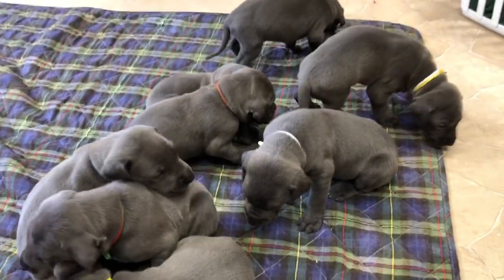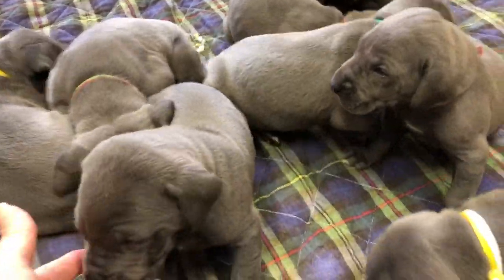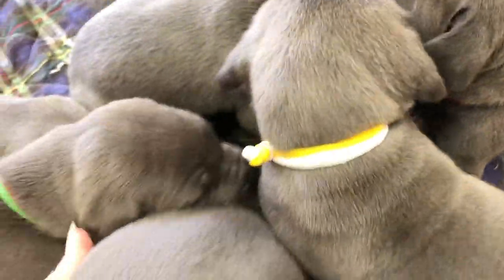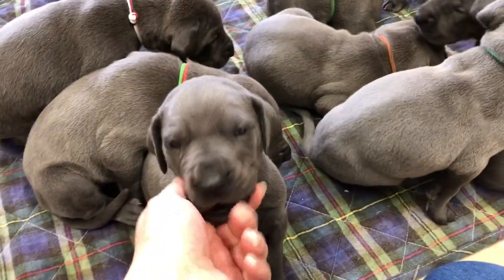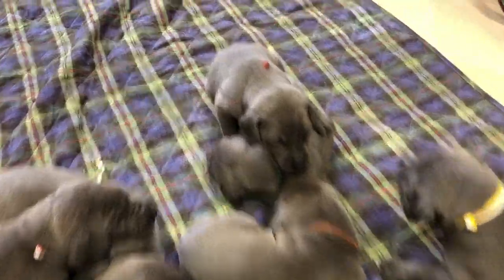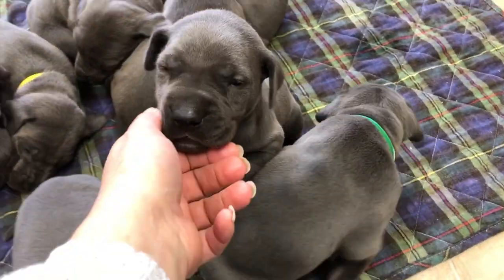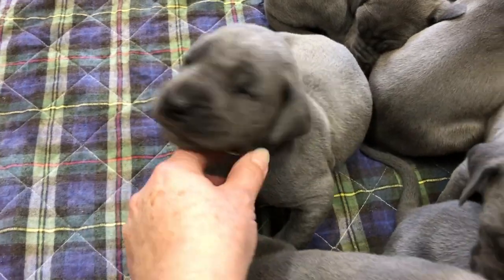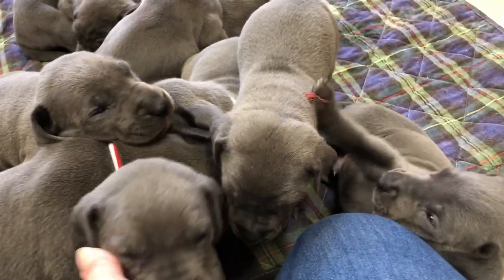Blue Great Dane Puppies in Michigan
Great Lake Danes.  AKC blue great dane puppies for sale.